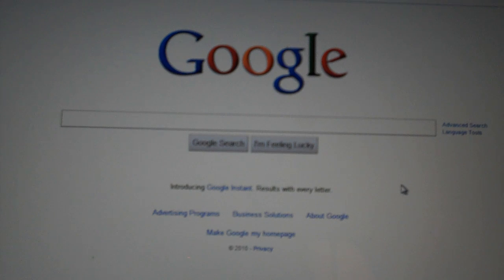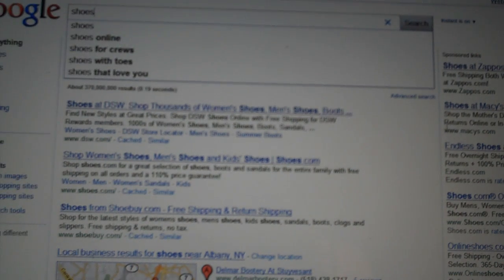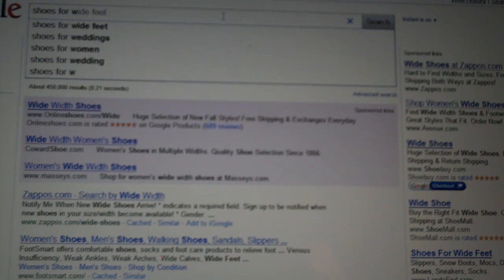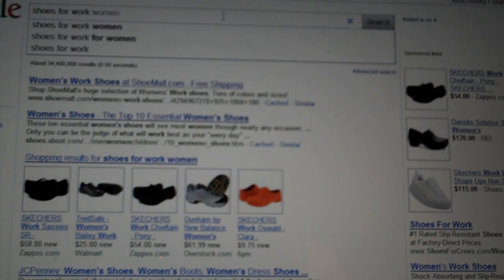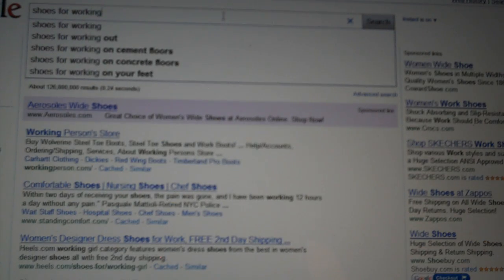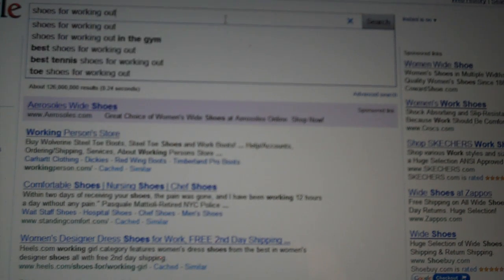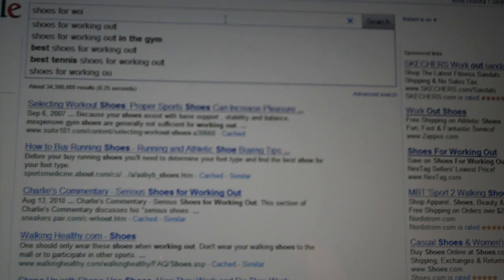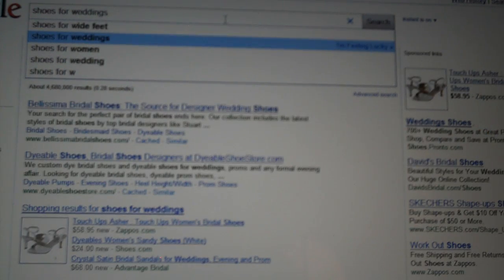Google Instant Demo: How Streaming Search Impacts SEO and Paid Search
How Google Instant Stream of Search Results Impacts SEO and Paid Search SEM Demo by Rebecca Murtagh, The Virtual Marketer and Chief Strategist of Karner Blue Marketing, Your Virtual Marketing Partner.